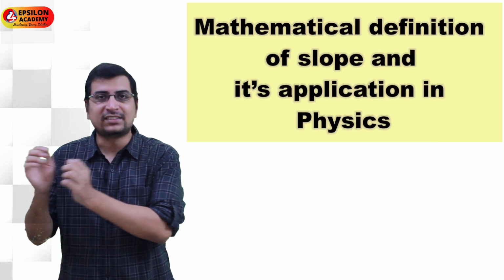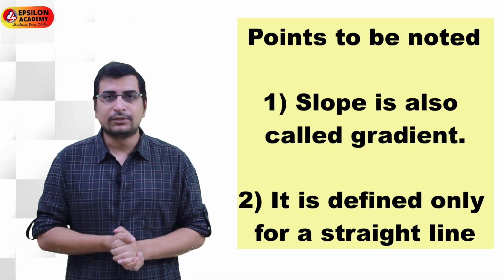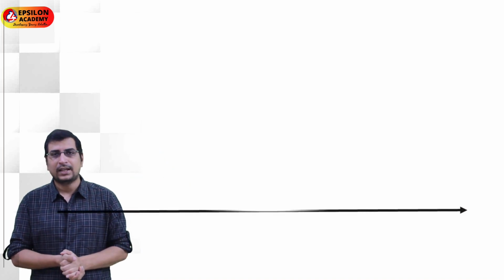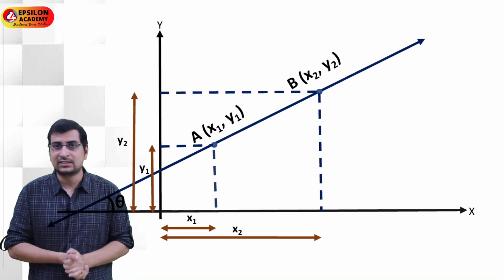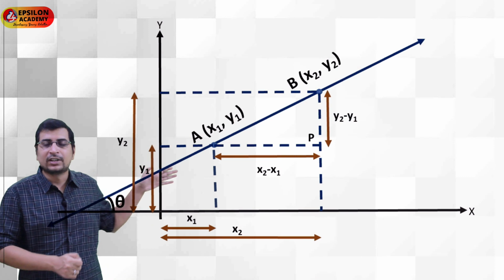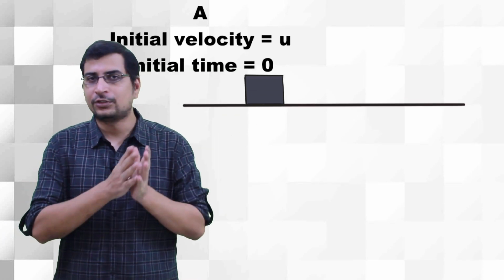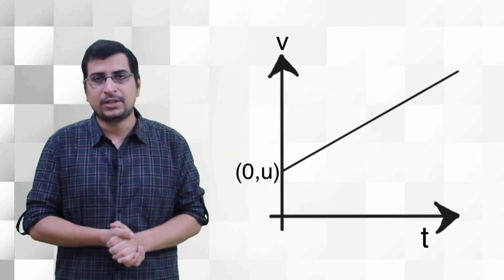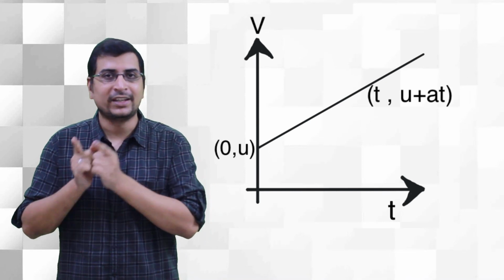Slope of a line | CBSE | JEE | NEET | LEARN PRACTICALLY | LEARN IN 10 MINS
Slope of a line is a concept that is applicable at many areas. Watch this video and learn the concept in no time and master it.